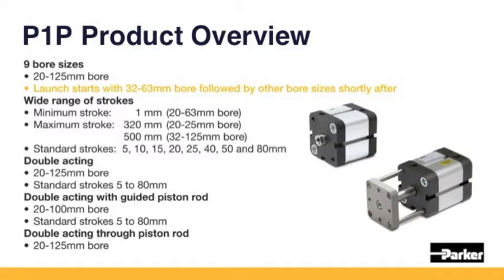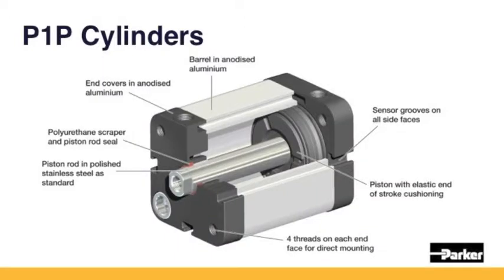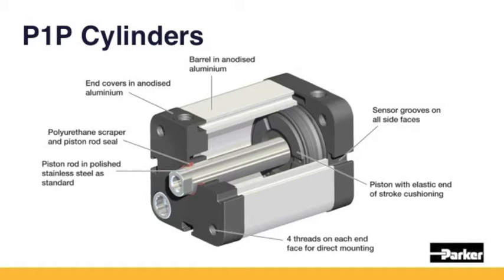ISO P1P Pneumatic Cylinder Overview | Parker Hannifin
Parker's high performance compact ISO P1P pneumatic cylinder is up to 50% shorter than conventional ISO cylinders. With 9 current and future bore sizes and a maximum stroke up to 500mm, the P1P cylinder offers an extensive life cycle and a high level of corrosion resistance.

▬ Social Media ▬▬▬▬▬▬▬▬▬▬
Parker Hannifin